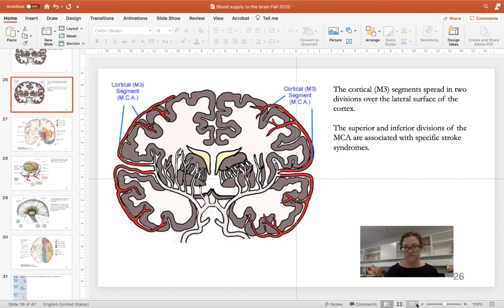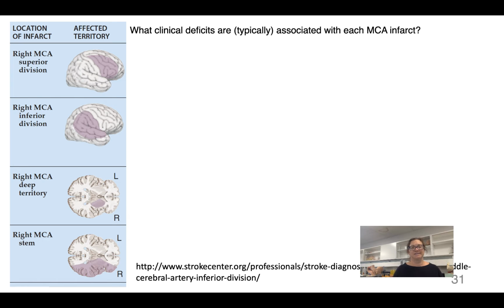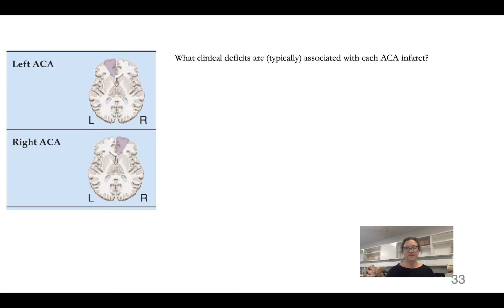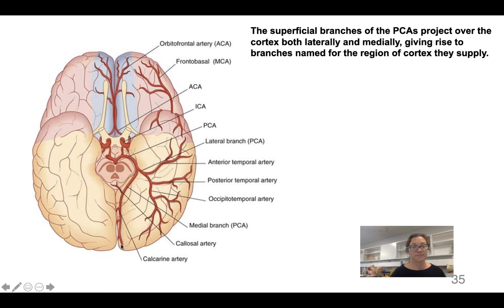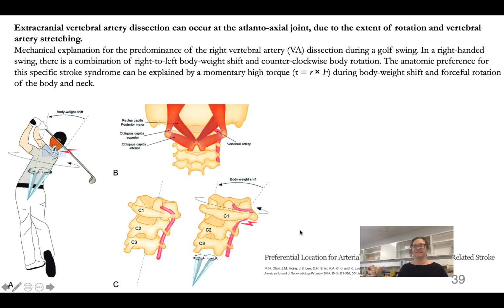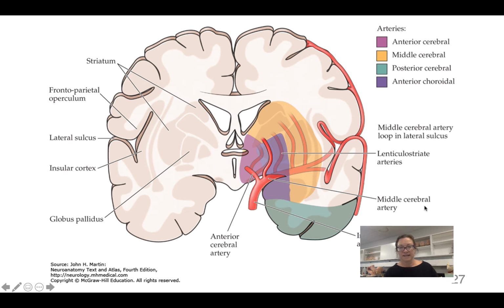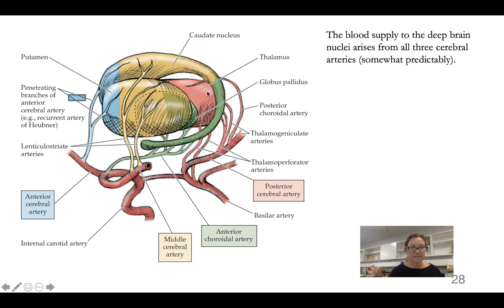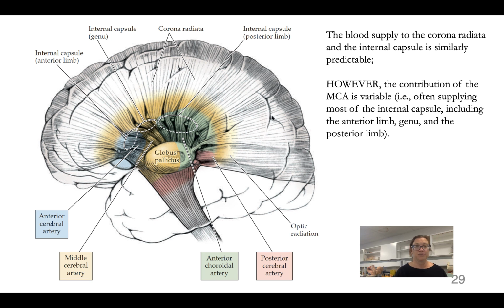Blood Flow to the Brain Part 2 Fall 2020